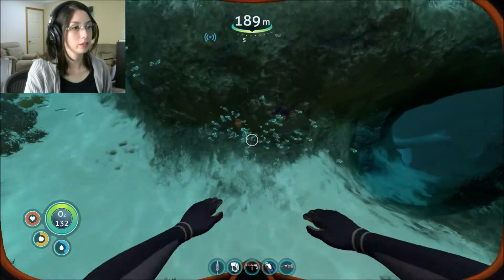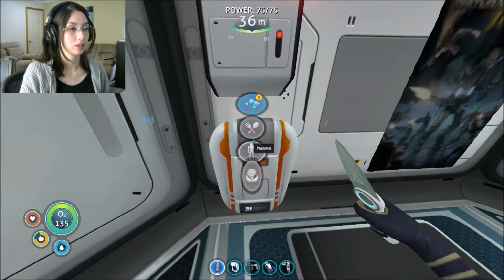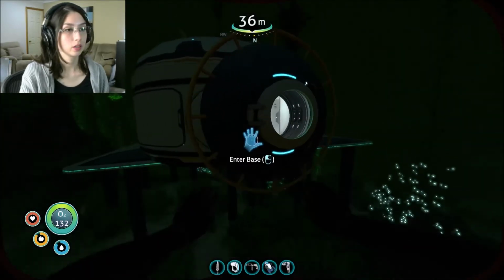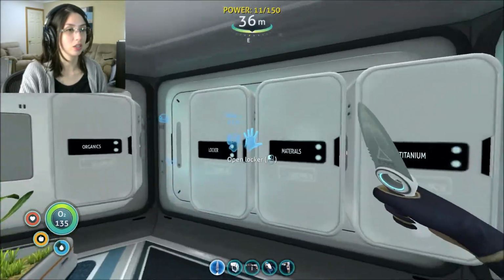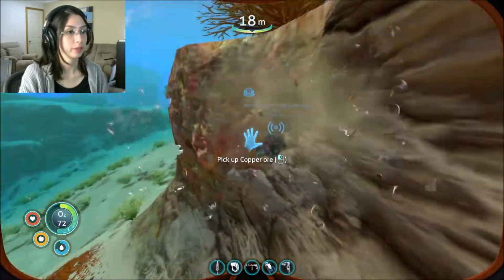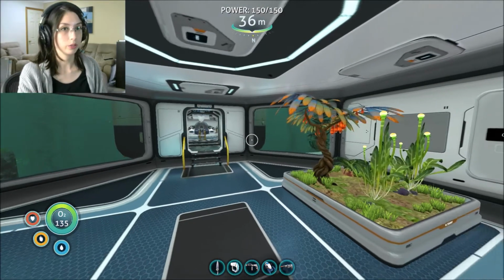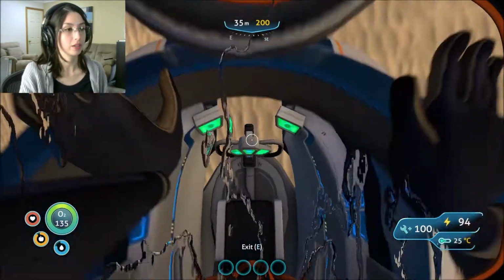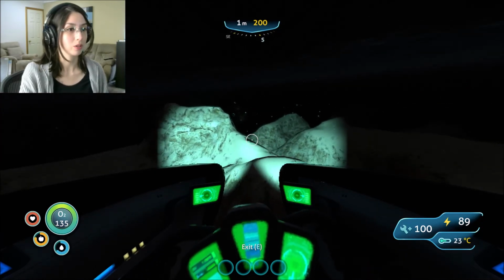Shiny Moonpool | Subnautica - Part 10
Now our Seamoth has a home too :)